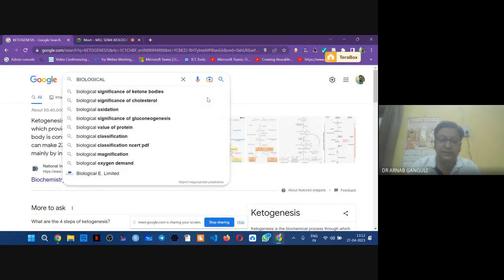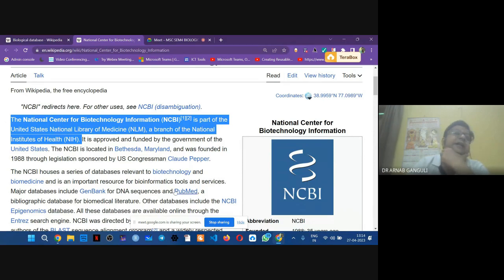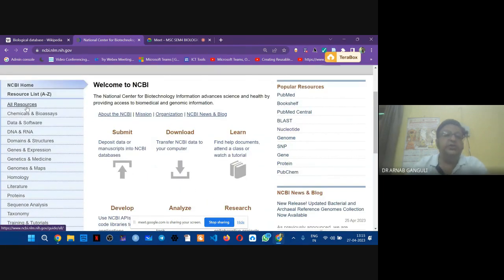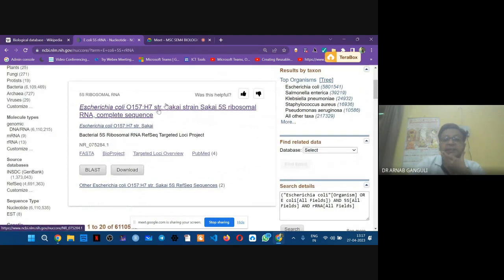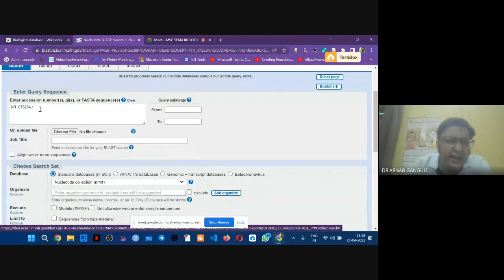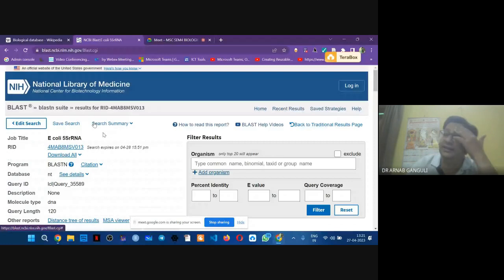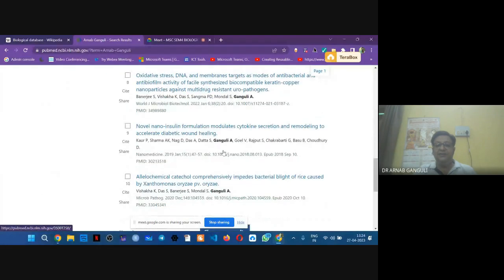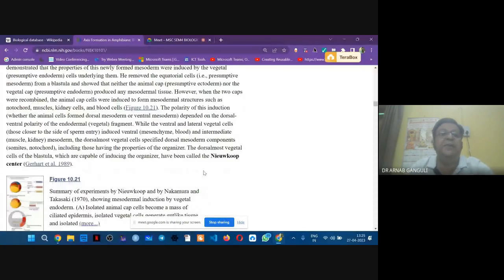BIOLOGICAL DATABASE MSC SEM4